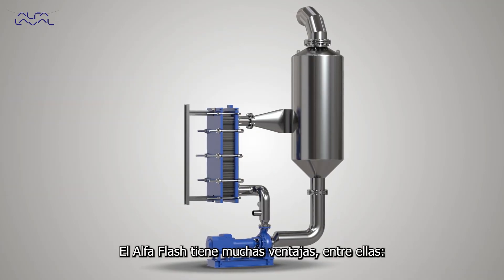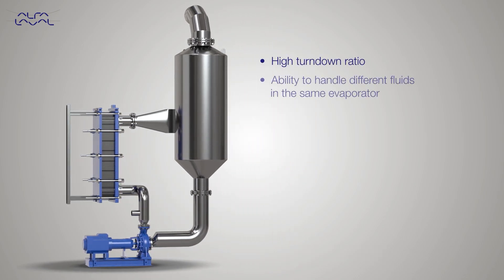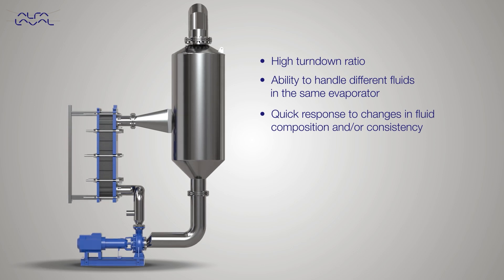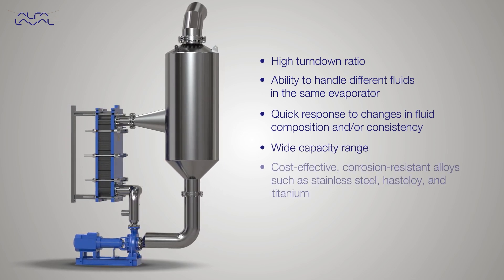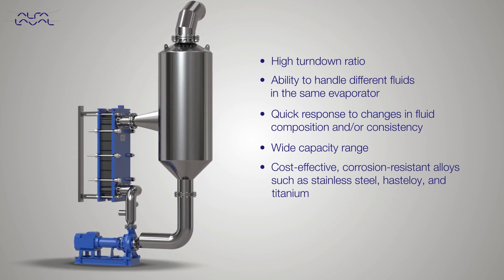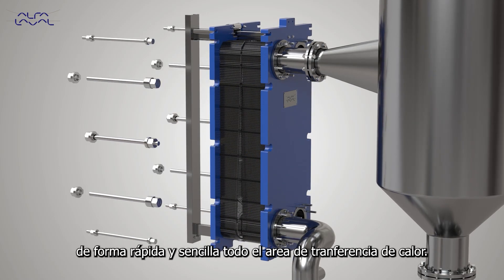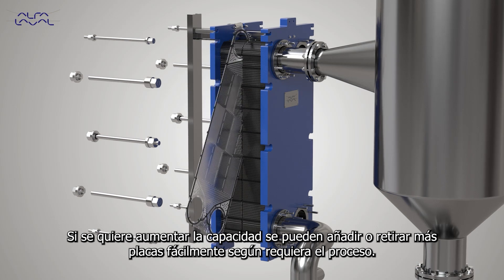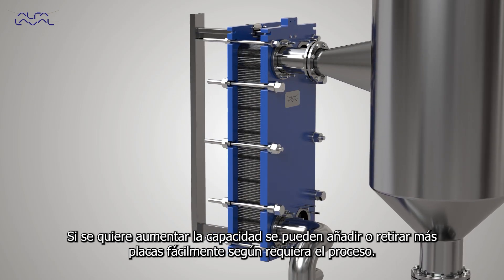¿Cómo funciona el evaporador AlfaFlash? - Alfa Laval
El evaporador AlfaFlash concentra fluidos de alta viscosidad, alta contaminación y diluyentes por cizallamiento de manera segura, confiable y efectiva.

¿Cómo funciona el evaporador AlfaFlash? Una bomba recircula el líquido entre el recipiente del separador ciclónico y el evaporador flash de placas creando un flujo muy turbulento dentro del intercambiador de calor de placas. La ebullición no tiene lugar en el intercambiador de calor de placas, sino que el líquido se calienta a presión. La evaporación real tiene lugar cuando el líquido calentado se descarga al recipiente separador donde se libera la presión y el líquido volátil luego parpadea. Muchas aplicaciones de AlfaFlash se ejecutan al vacío.